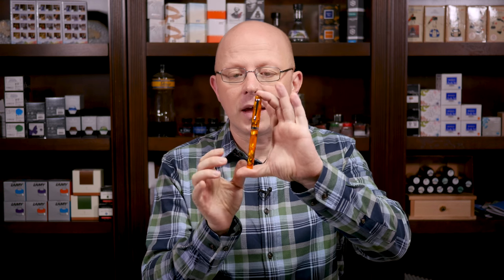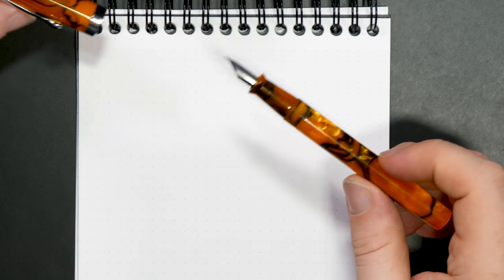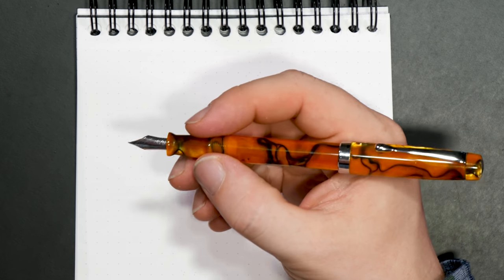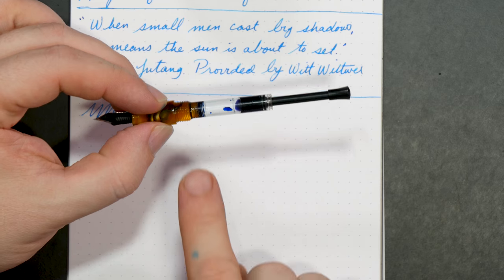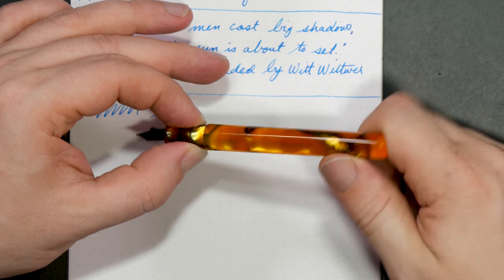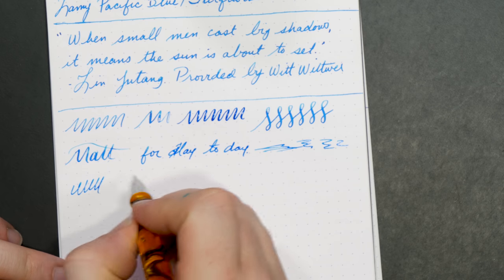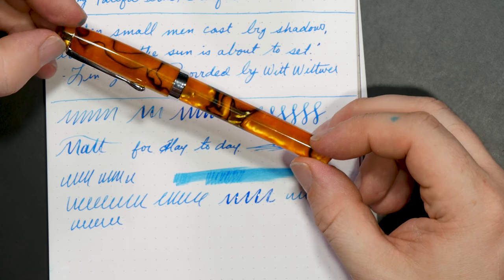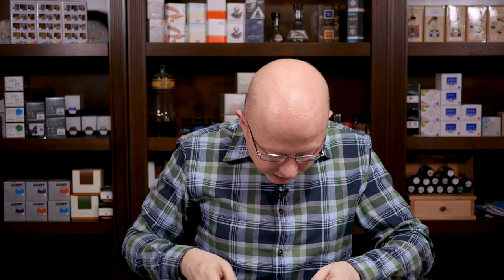Fountain Pen Revolution Himalaya | Fountain Pen Review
Correction: In the video above, I mention that the converter is standard international. It is not. It is a format I've not seen before or can't identify.

Read the full written review, see additional photos, and join the conversation

1:25 - Design
5:15 - Measurements & Comparisons
6:05 - Writing Sample
9:25 - Writing Review
11:50 - Value and Wrap-up